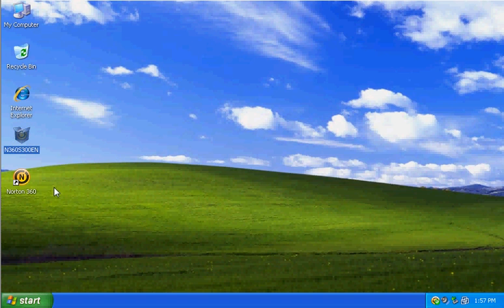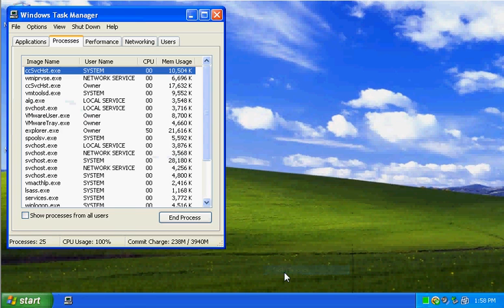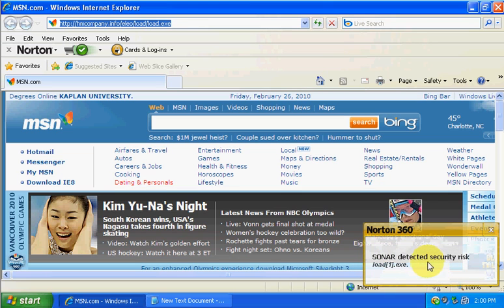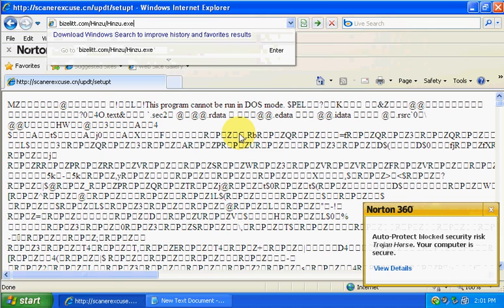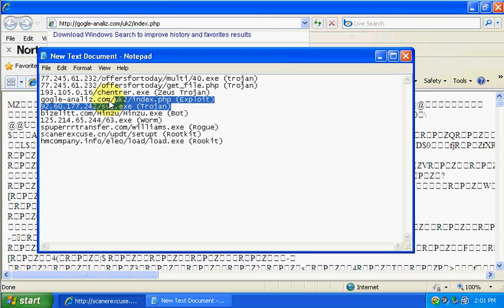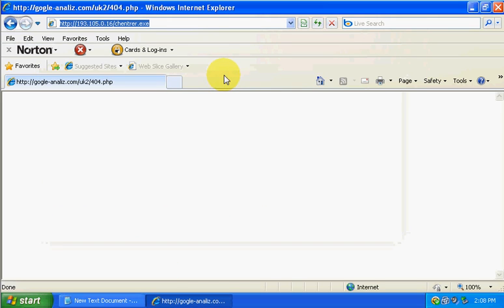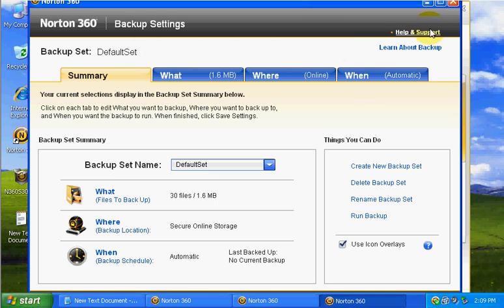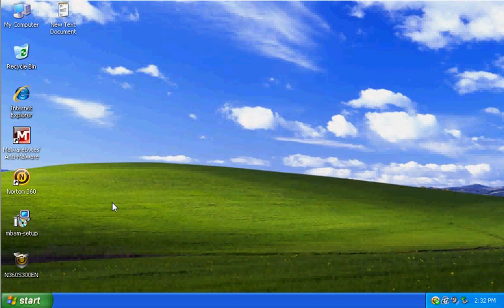Norton 360 4.0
Norton 360 4.0 Review and next is Mcafee Total Protection 2010 and then Kaspersky Internet Security 2010.